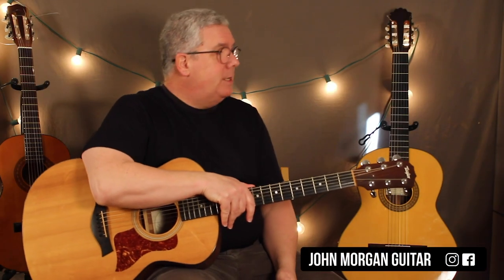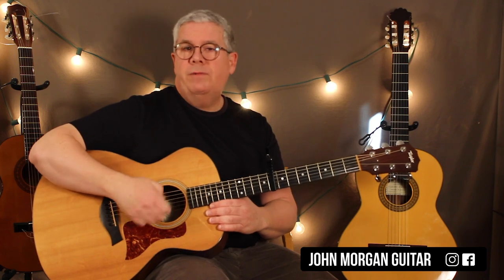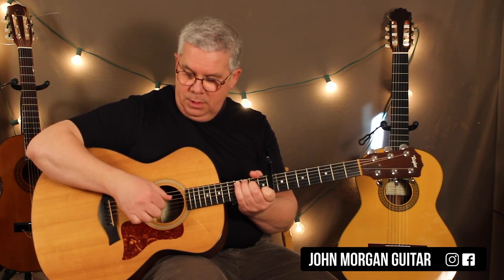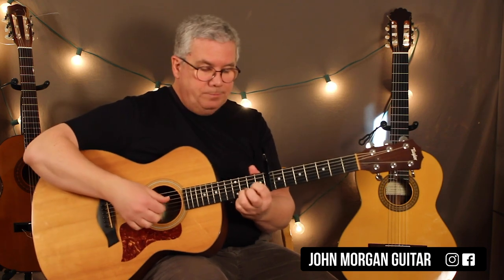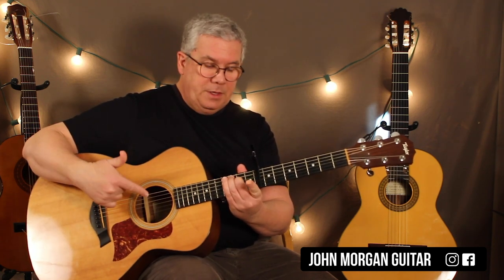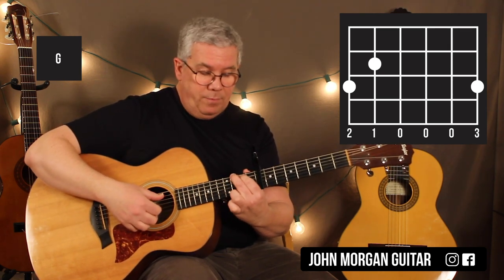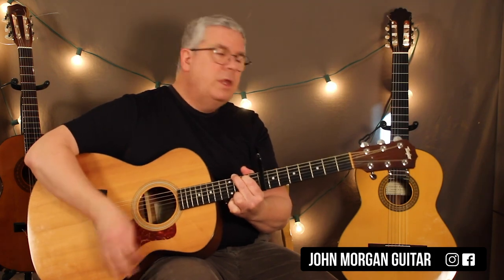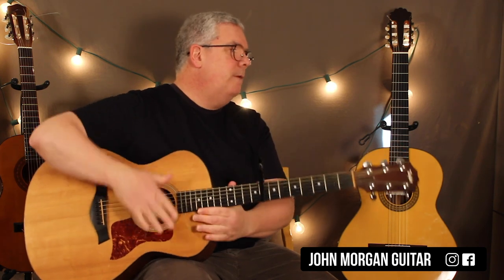How to Play "Play That Song" by Train (Guitar)